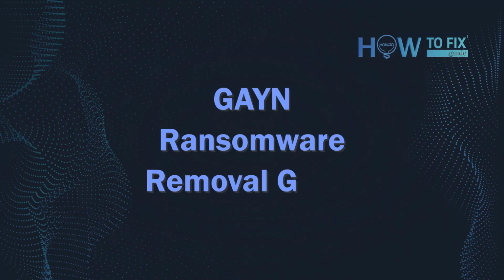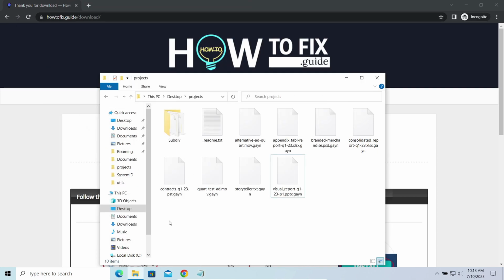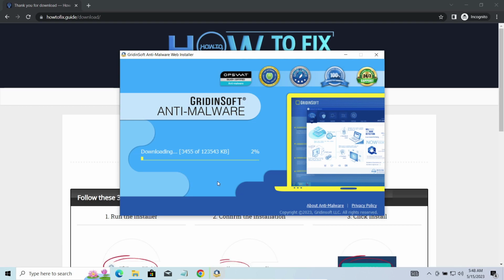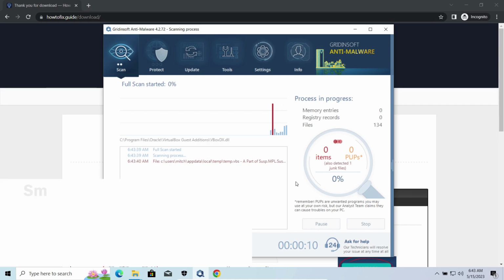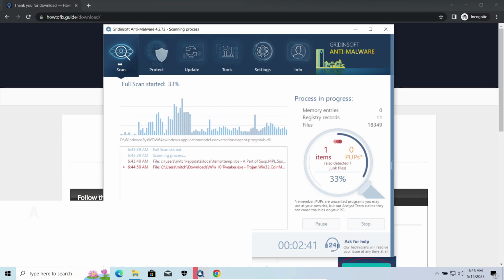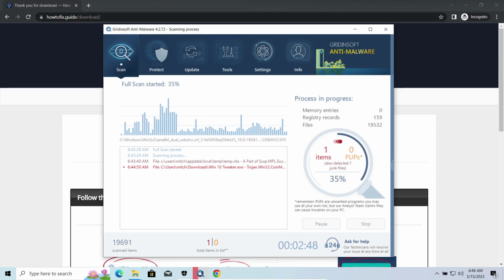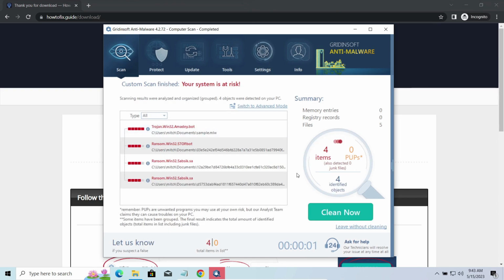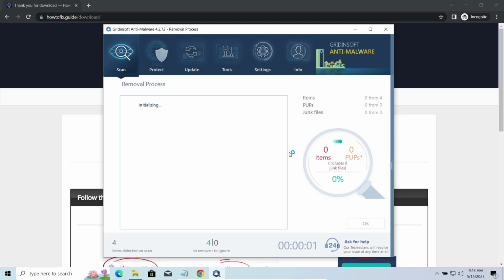Gayn Virus File (.Gayn) Ransomware Removal & Decrypt .Gayn Files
Is it possible to decrypt files encrypted by .Gayn ransomware?
Reporting .Gayn ransomware incidents
Staying safe from future .Gayn ransomware attacks